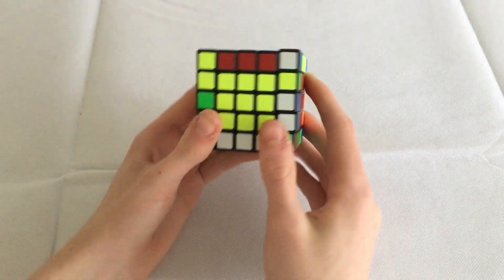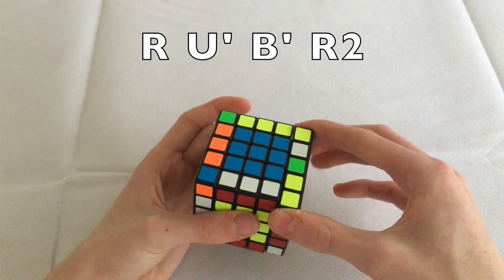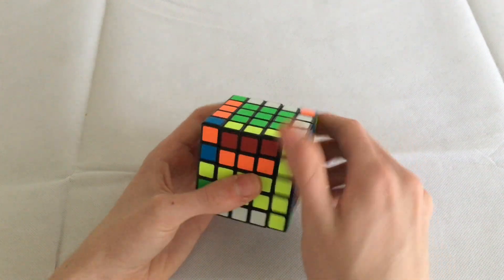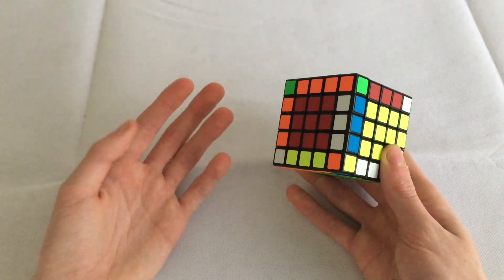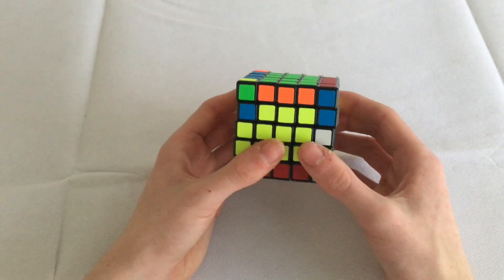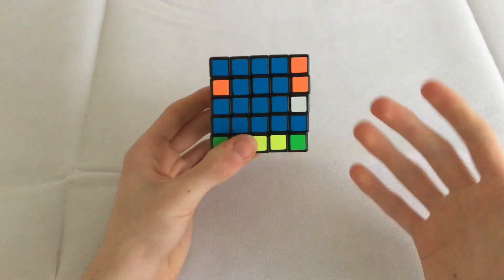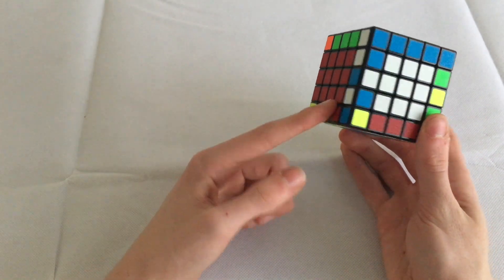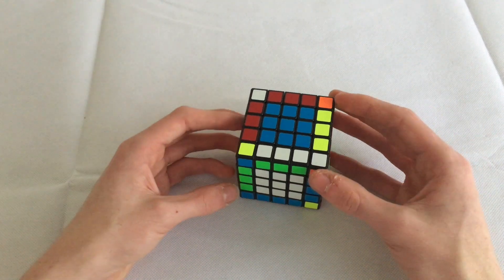Last Two Edges on 5x5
In this Video I Will Give You a Few Tips and Tricks for Solving the Last Two Edges on 5x5